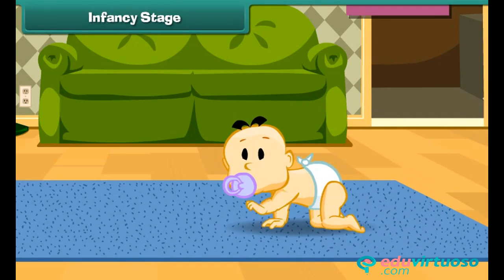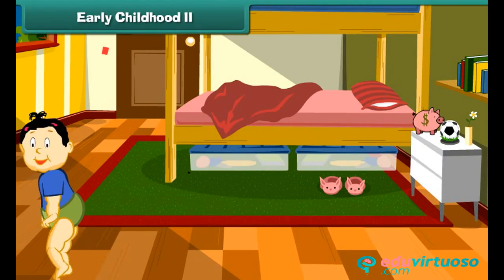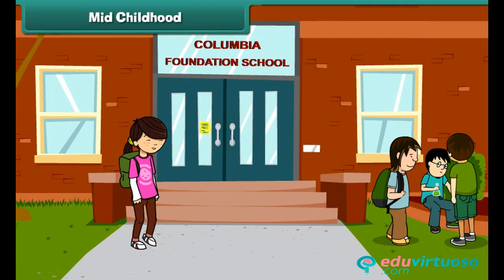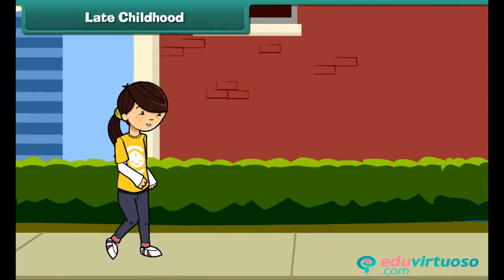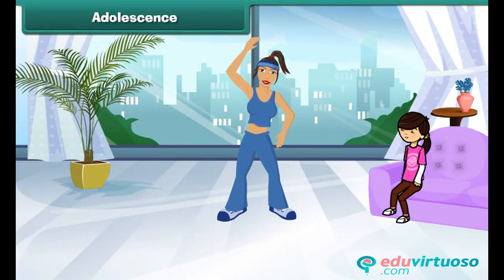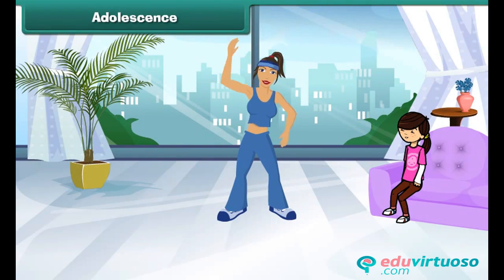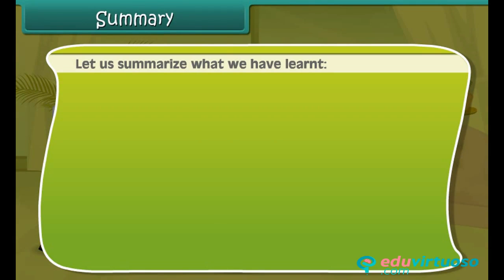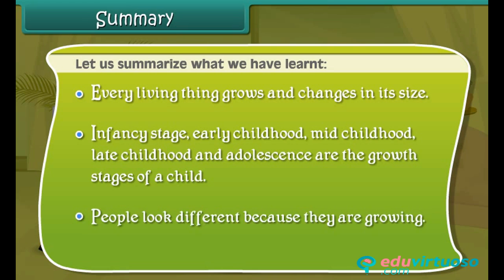Grade 2 | Science | Growing up | Free Tutorial | CBSE | ICSE | State Board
Welcome to our Class 2 Science tutorial on Growing Up! Ever wondered how a small child transforms into an adult? In this video, we will explore the fascinating stages of growth and development in humans.

What You Will Learn:
- Define what "growth" means in biological terms
- Describe the various stages of growth from infancy to adolescence
- Understand how and why people look different as they grow

Key Topics Covered:
- Infancy Stage: Characteristics and milestones
- Early Childhood: Developmental progress
- Mid Childhood: Activities and growth
- Late Childhood: Physical and cognitive changes
- Adolescence: Major transformations and differences

Our platform offers a wide range of materials to help students excel in their studies.